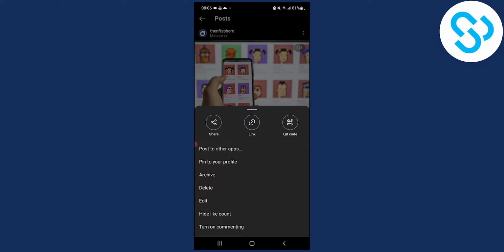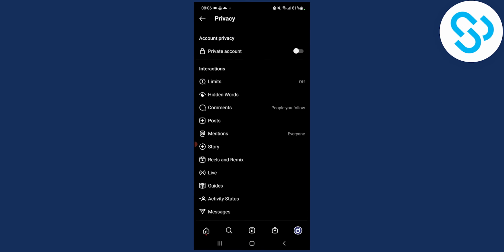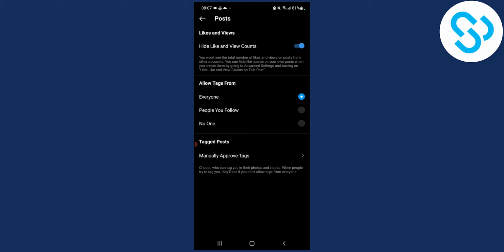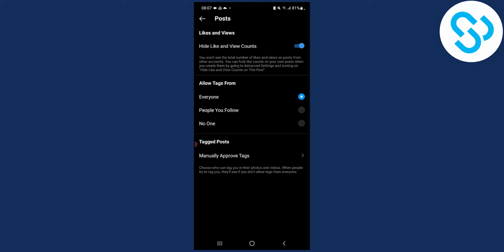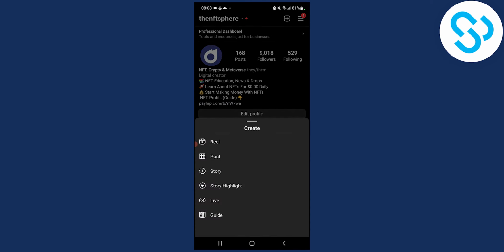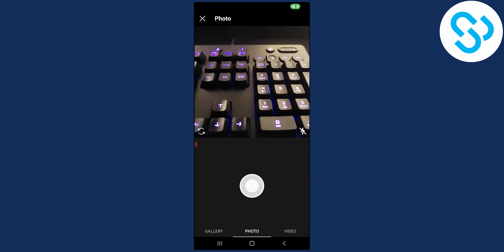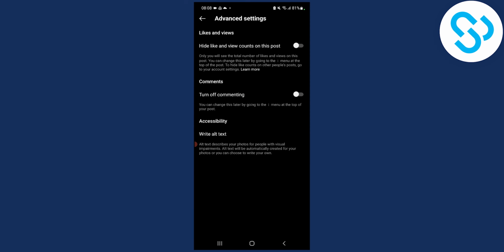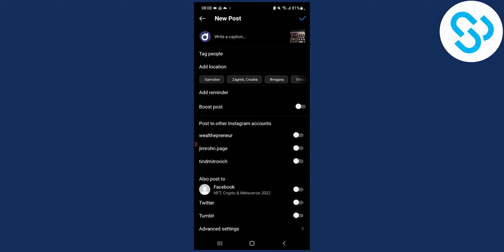How to Hide Like and View Counts on Instagram (2026)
In this video, I will show you how to hide like and view counts on instagram in 2026.